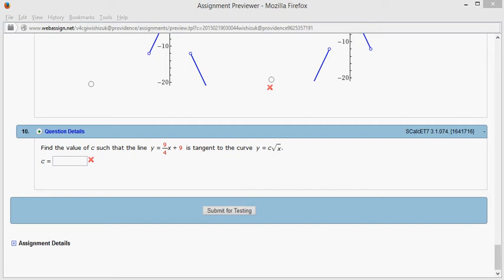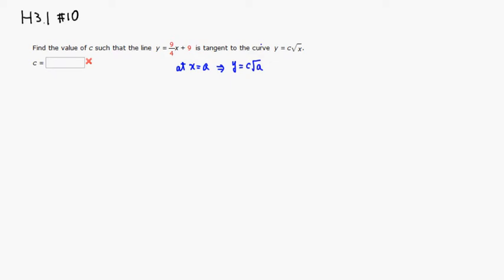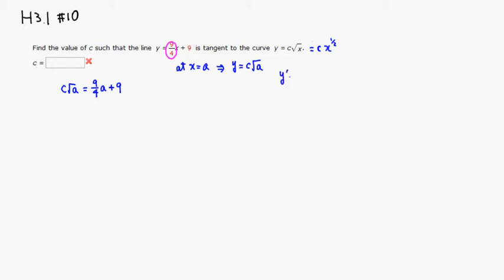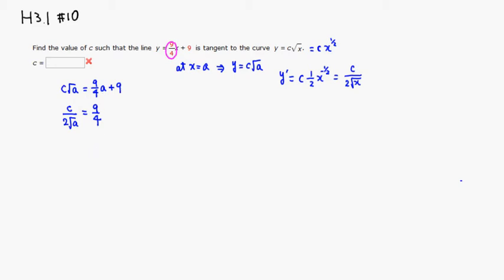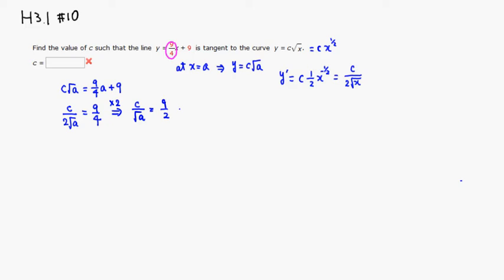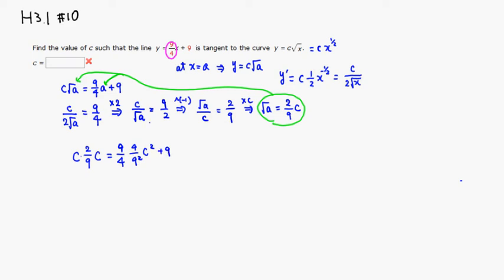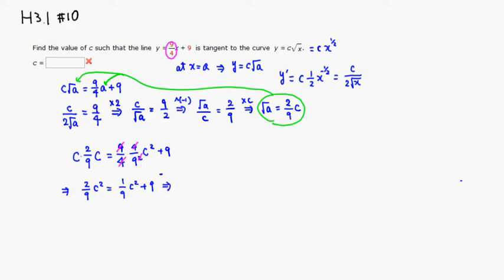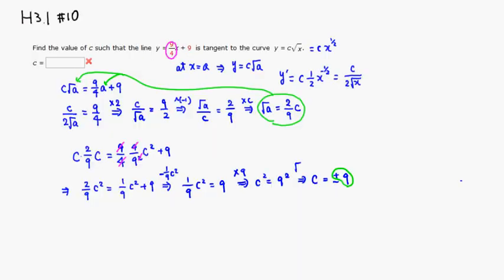MTH 131 H3.1 #10 (Spring 2015)